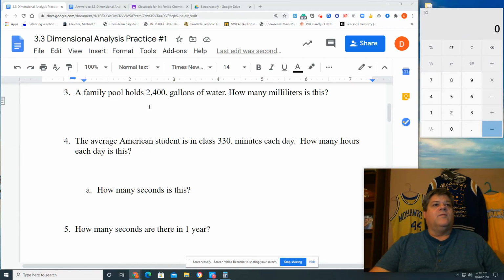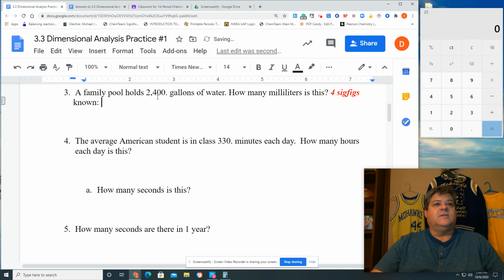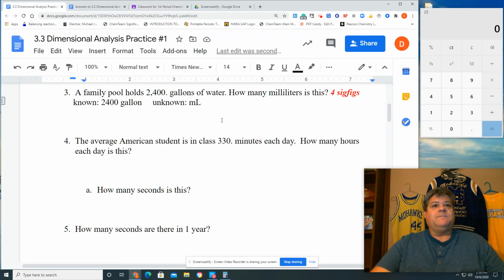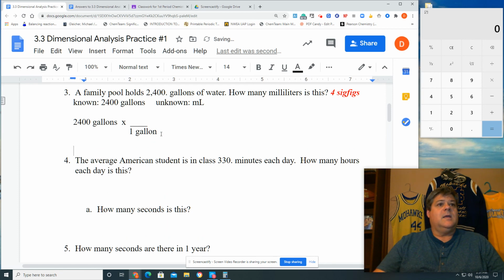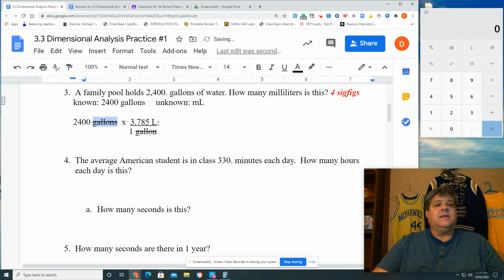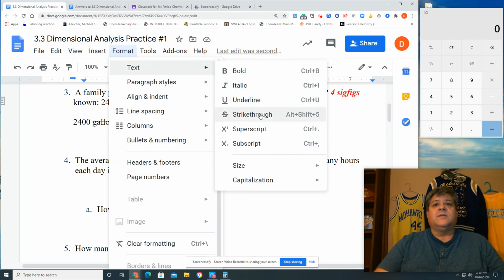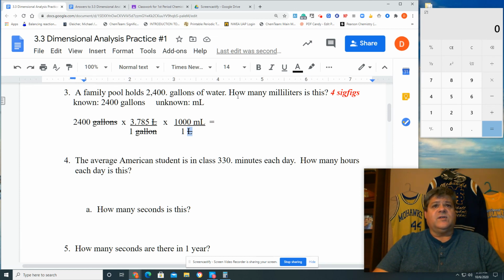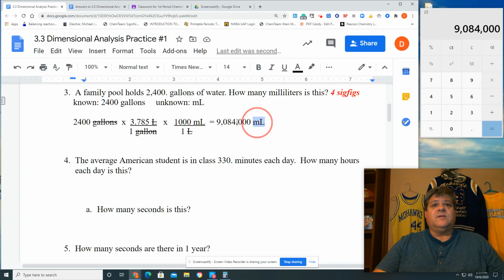3.3 DA Practice #1 Problem #3 explained